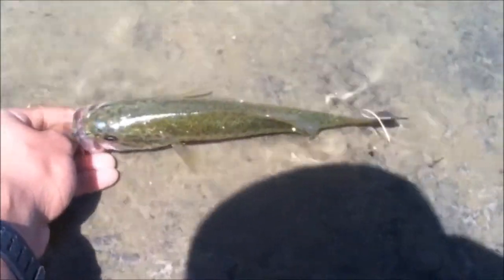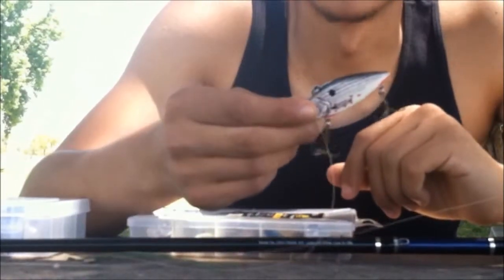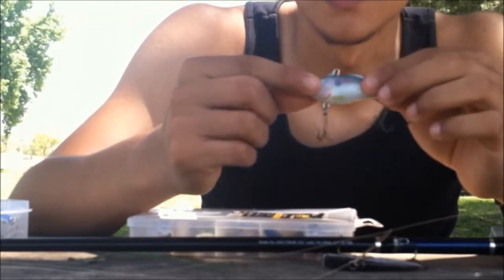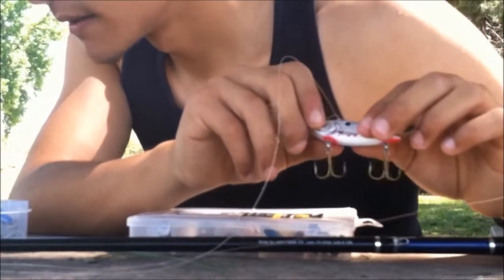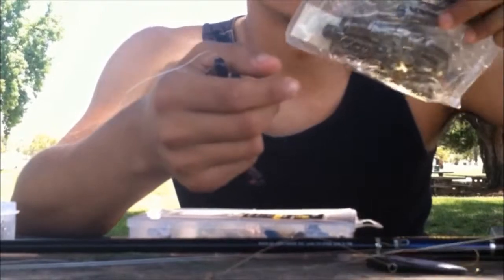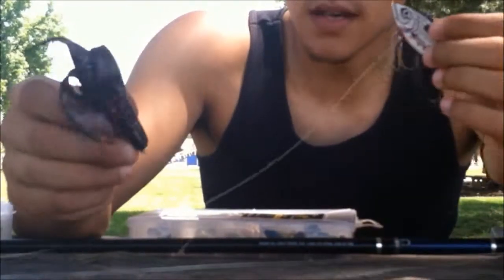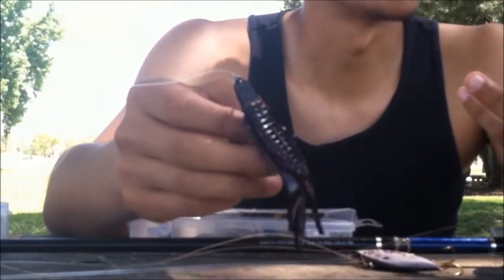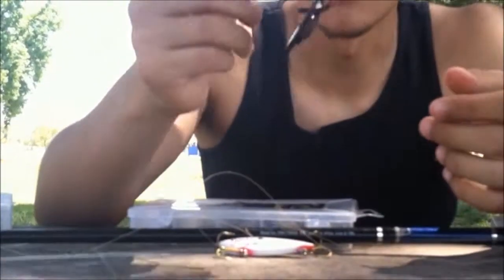Bass Fishing 3: Rattle Trap vs Texas Rig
I returned to Santa Fe Dam to fish for Largemouth Bass. I compare the effectiveness between the Rattle Trap and the Texas rig. Which you do you think does the best?